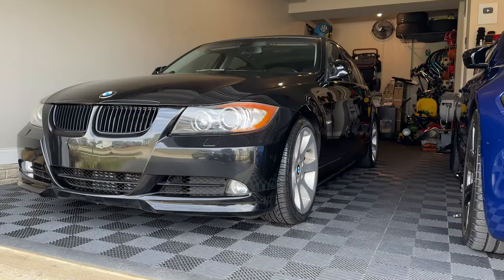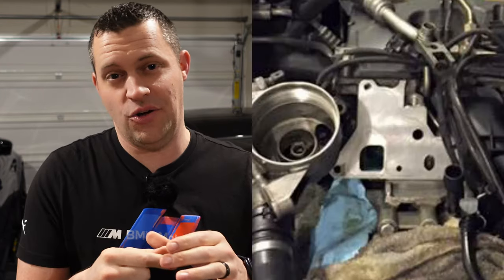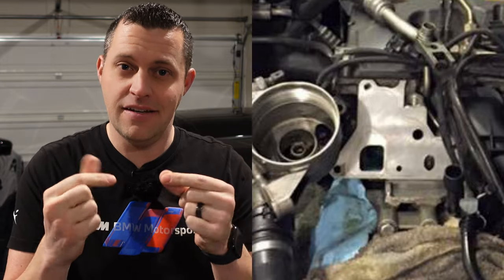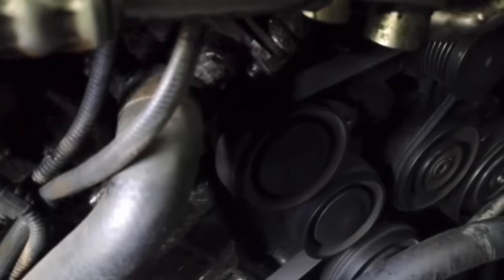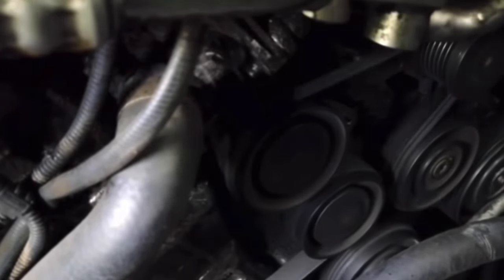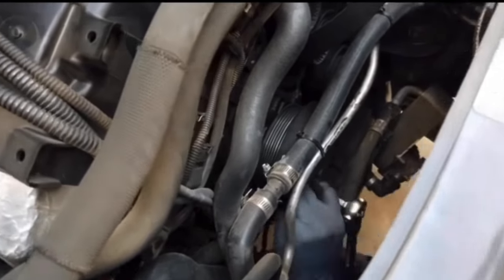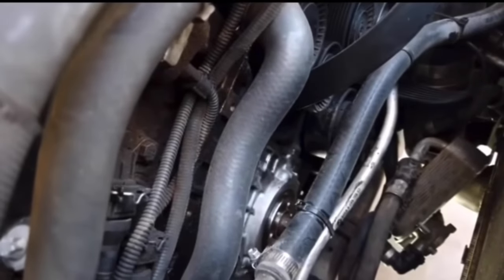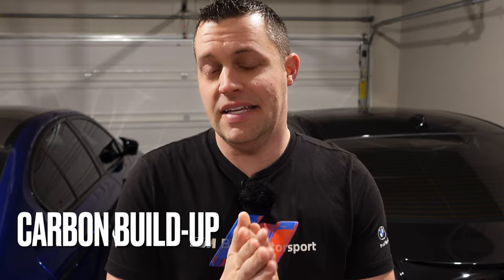The ULTIMATE BMW N54 Codes/Failures/DIYs Guide!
In this video, I’ll share some insight on the key BMW N54 parts that have failed along with the typical error codes that you’ll get with these failed parts and tying my DIYs to the videos that I have out on my channel.

My Camera Setup! (USA & UK links) ⬇️:
Sony ZV-1 Camera: